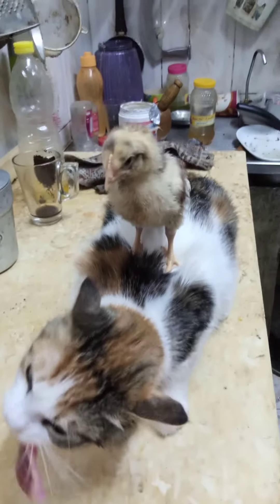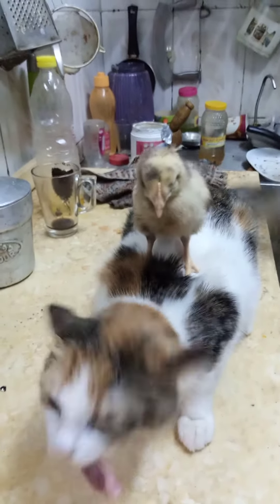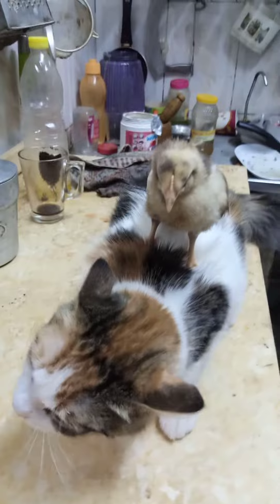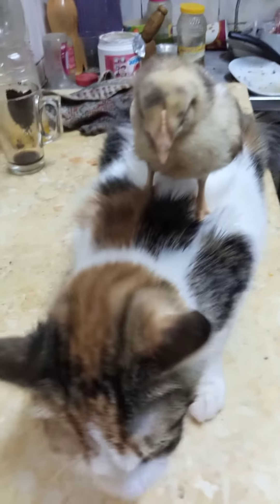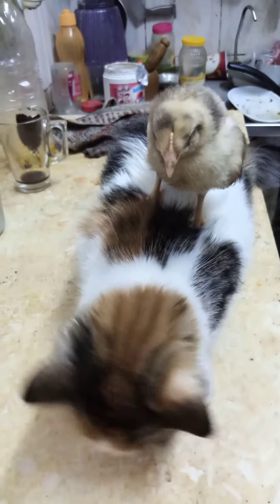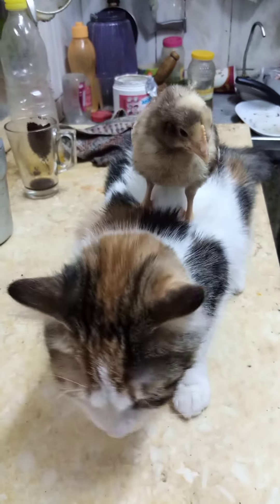قطتي والكتكوت و البوتجاز 💥ومغامرتهم قبل الفطار 💥 family animals وعائله جميله في شهر رمضان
قطتي والكتكوت و البوتجاز 💥ومغامرتهم قبل الفطار family animals وعائله جميله في شهر رمضان cats kitten funny funny animals home animals cat animals بزونه لسه صغيره farm animal food : cows chikcens cat dogs ducks animal moments part 1